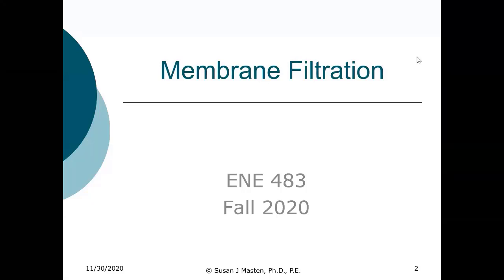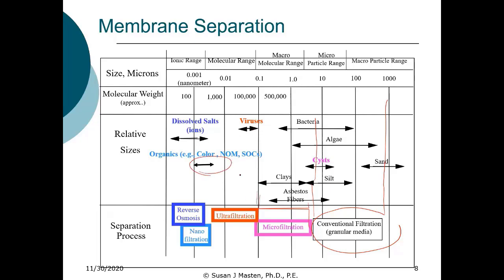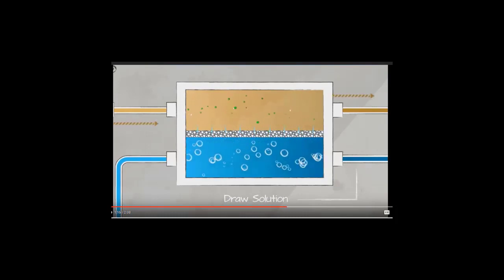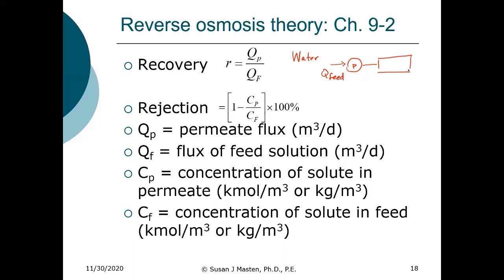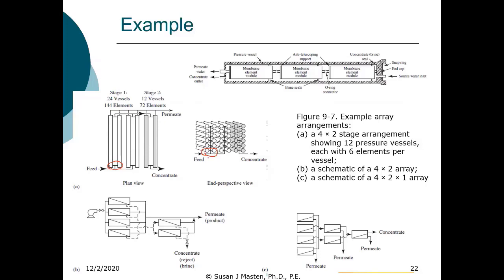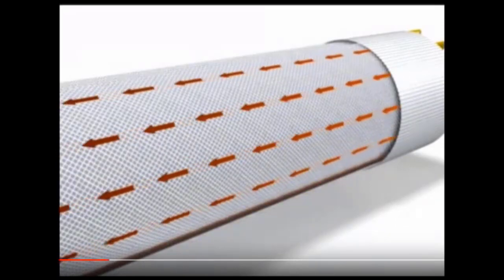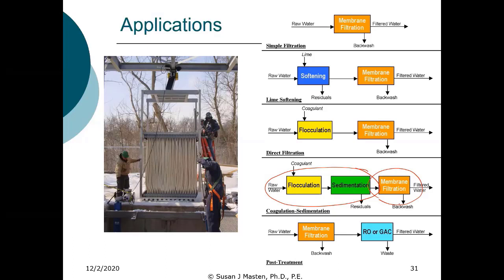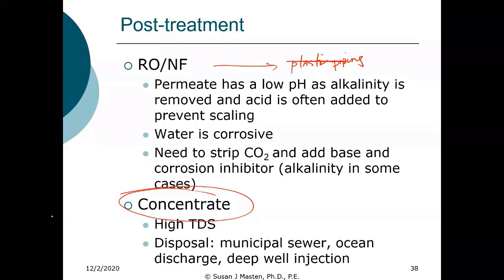ENE 483: Membrane Filtration Theory and Practice